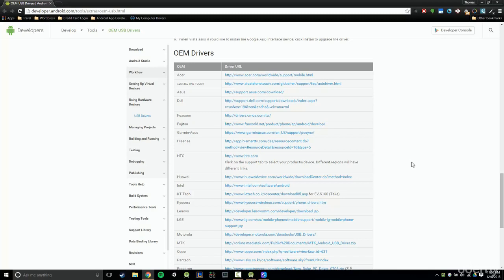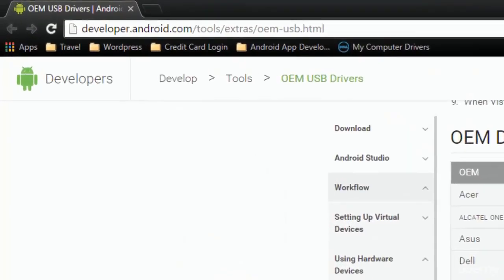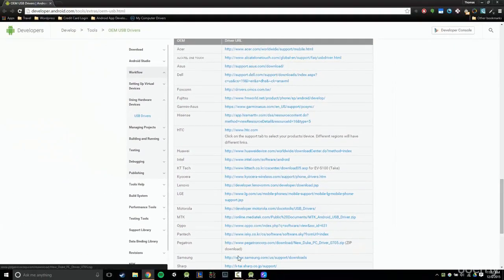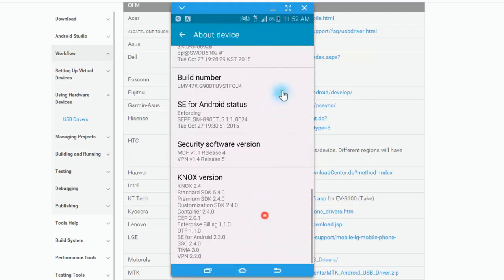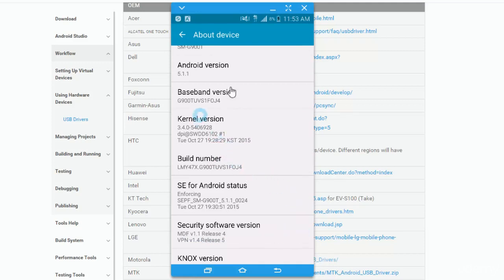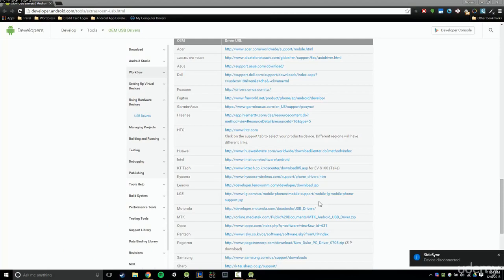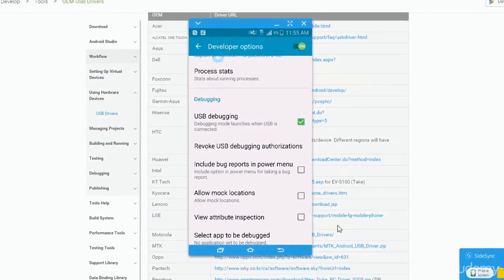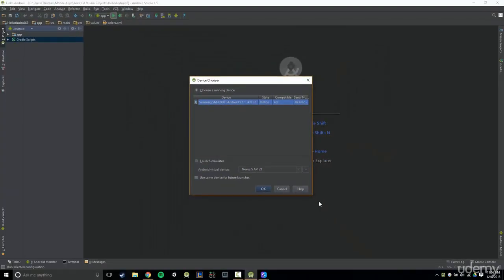2.6 - Setting Up (Physical) Android Phone - Android App Development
Setting Up (Physical) Android Phone - Android App Development